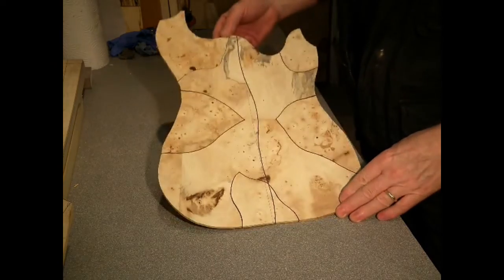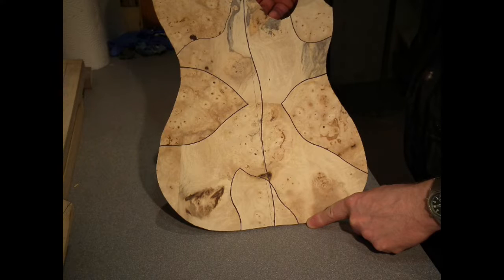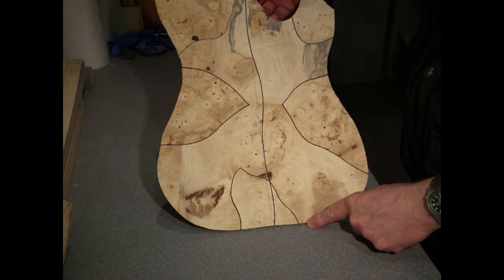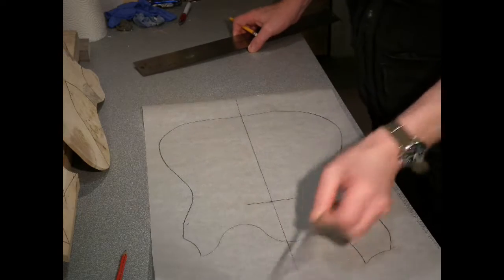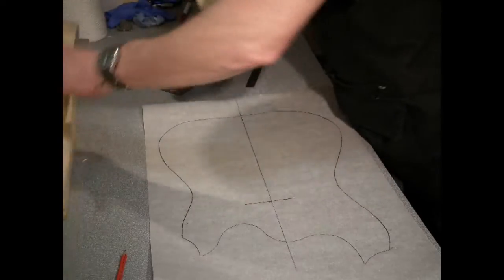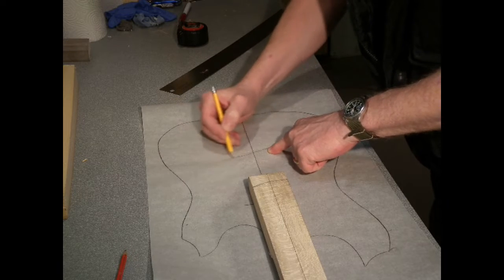GGBO22 Great Guitar Build Off 2022 Scratch Build Chapter Eight - F Hole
Designing, deciding on position and cutting out of sound hole.
A short and sweet chapter this time to make up for the very long previous chapter 7!